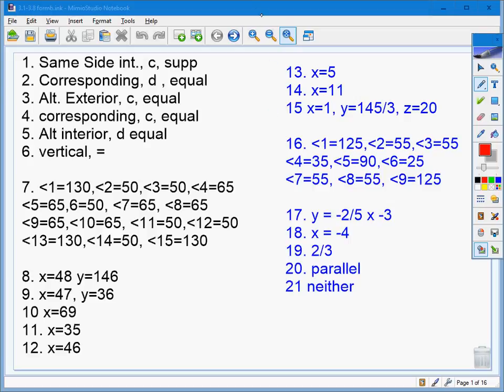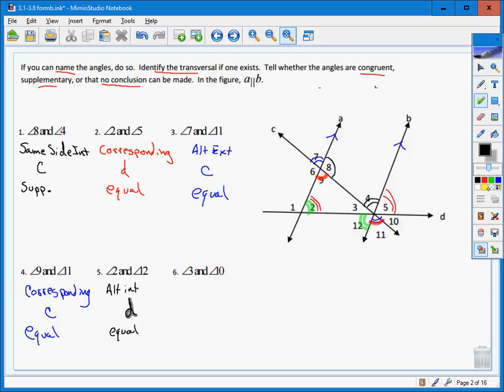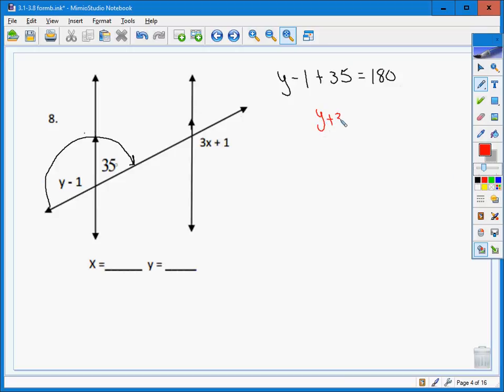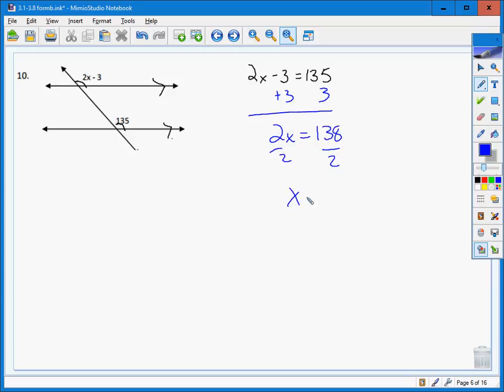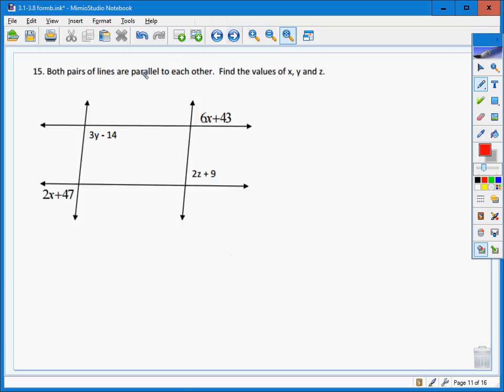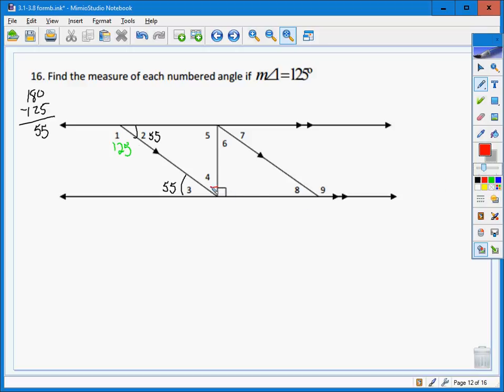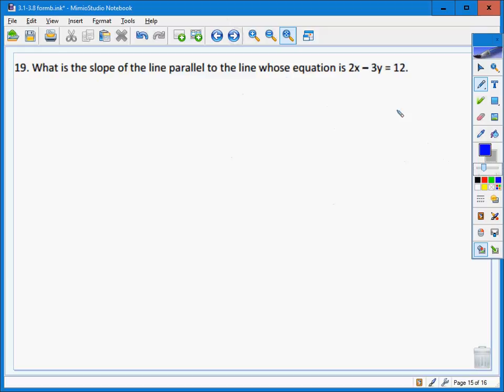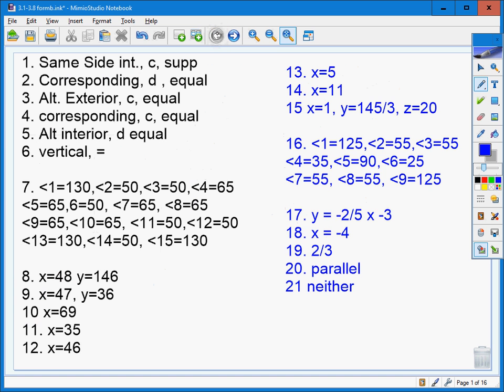3 1 3 8 rev b solutions